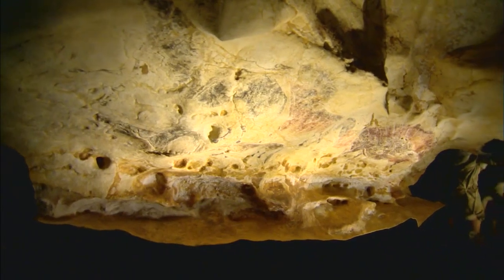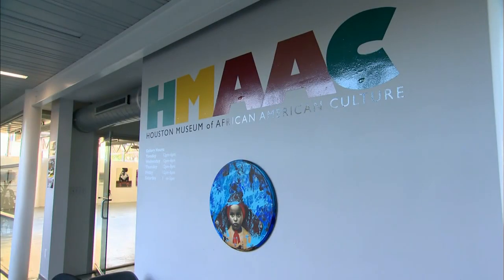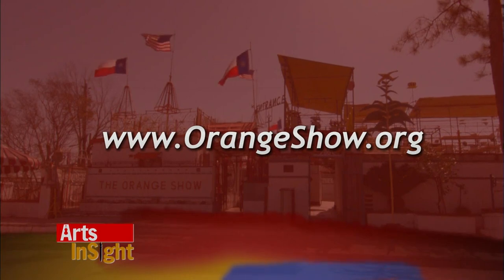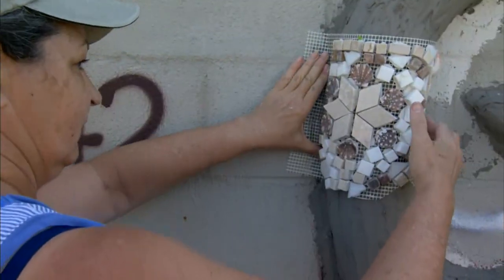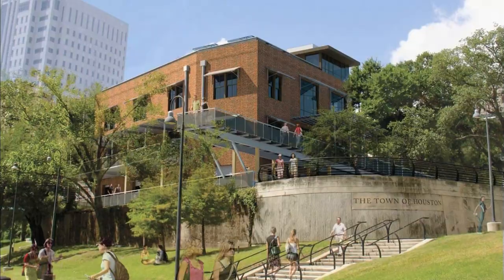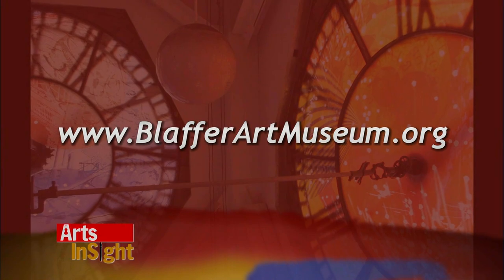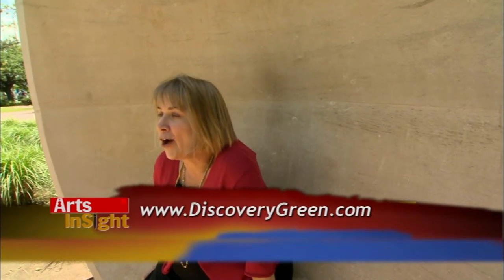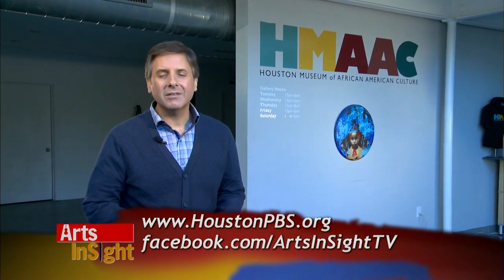Arts Insight - Houston Museum of African American Culture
Arts InSight visits the Houston Museum of African American Culture and finds out about its mission to explore African American culture in Houston, Texas, and the African Diaspora.  Plus we revisit several spots where host Ernie Manouse chats with local arts organizations and artists.